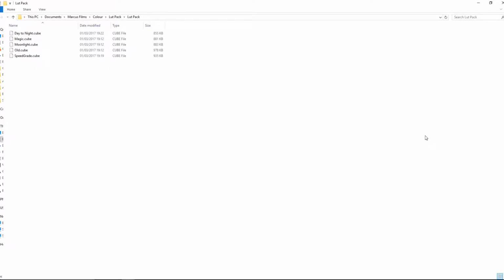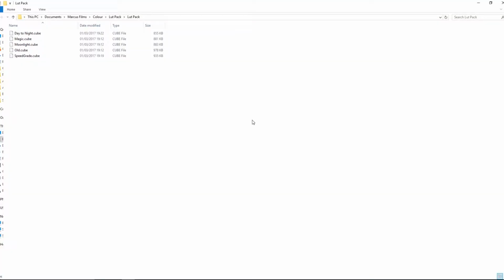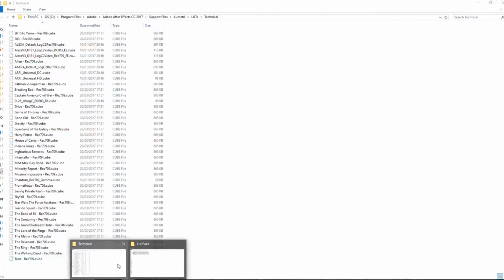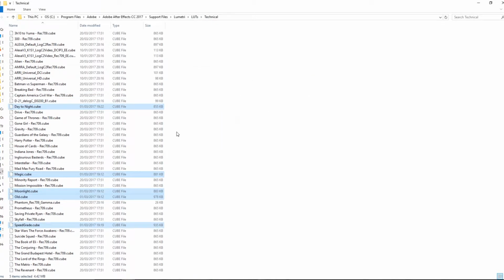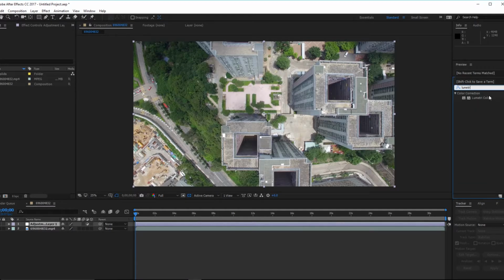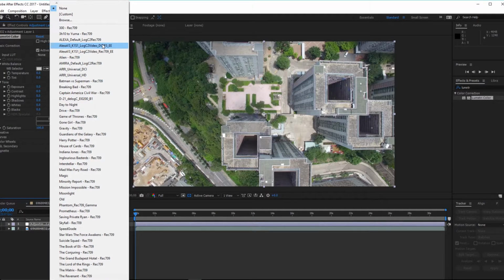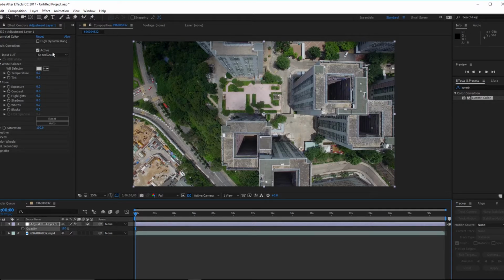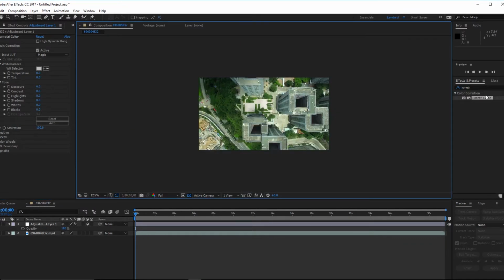MOVIE EFFECT | After Effects LUT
In this tutorial I show you how to install LUTs into After Effects